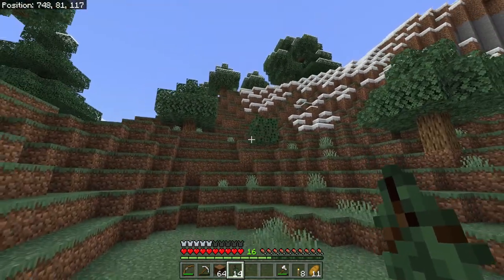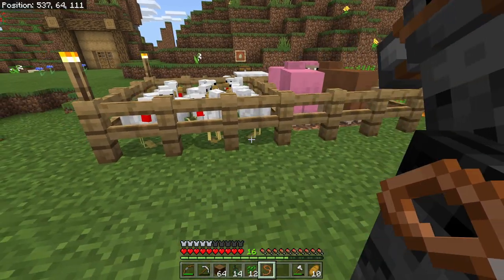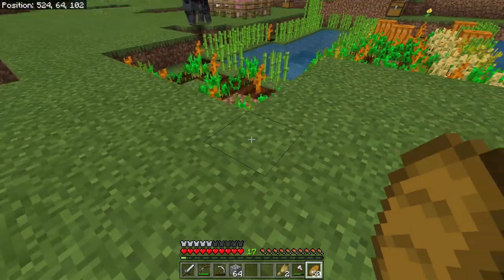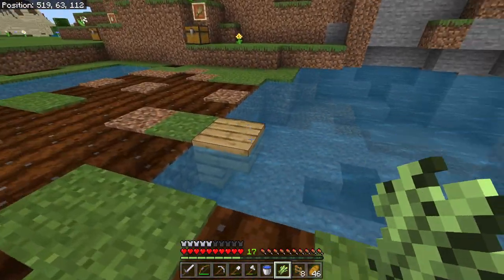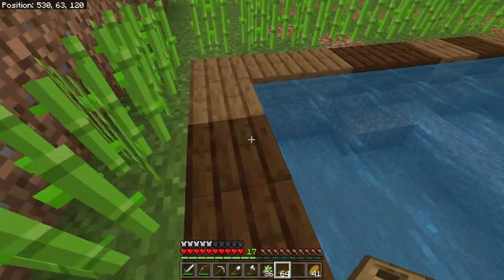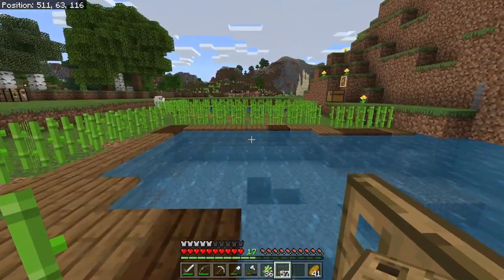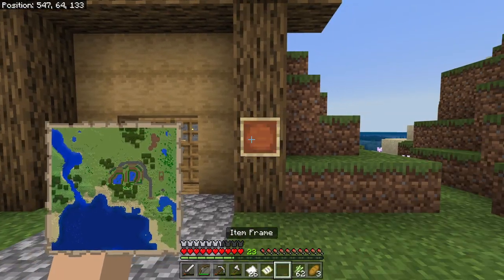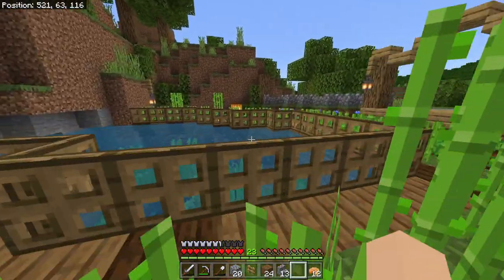How To Finish Builds | Bedrock Guide EP 04 | Tutorial Survival Lets Play | Minecraft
Welcome to the Bedrock Guide. A guide series that mixes the things you learn from a tutorial, and the entertainment of a Single player lets play, or survival series, together. There will be plenty of thing for people of all ages and skill levels to enjoy here within this series. We will go over basic early game information, and more advanced late game mechanics within this series. This is a single player lets play, with a twist! We will be doing this on a server with BlujayGames, who will also be running a Guide series, and we will be playing through them in a single player fashion, but with some fun interactive bits mixed in! Server settings listed below.

In Episode 4 we talk about completing your builds! It can sometimes be one of the hardest things to do. You work hard on getting something functional, and before you actually make it look good, or give it any sort of structure, you are worried about doing the next thing! Sometimes it’s just that mad rush, sometimes it’s a lack of confidence or of knowing exactly what to do. Today we will go over the steps I follow to help me figure out and complete a build! We also have a few other exciting things happen along the way that you will just have to tune in to see!

Server Information
Seed: “bedrock guide” without the quotations, and all lower case (case matters for the seed!)
My Add-ons:
Different Stems, Quieter Rain, Quieter Nether Portal, Unobtrusive Rain, Unobtrusive Snow, Unobtrusive Scaffolding, Borderless Glass, Lower Fire, No Vignette, Alternate Enchant Glint, all